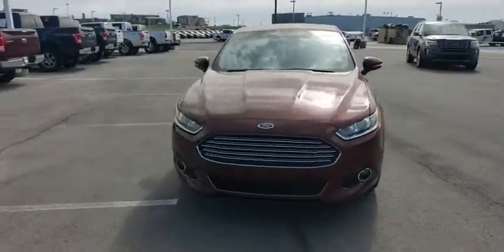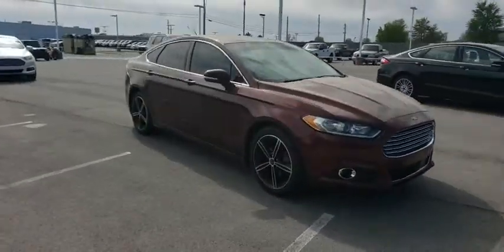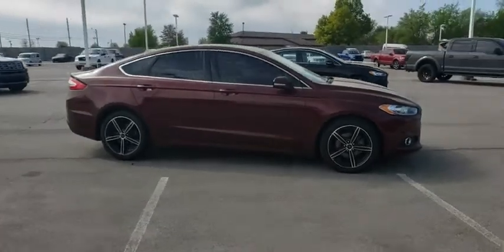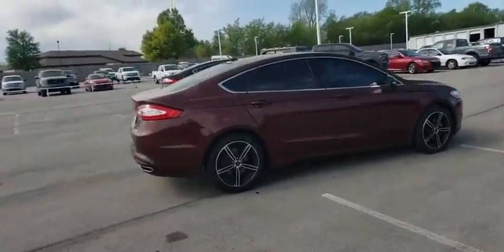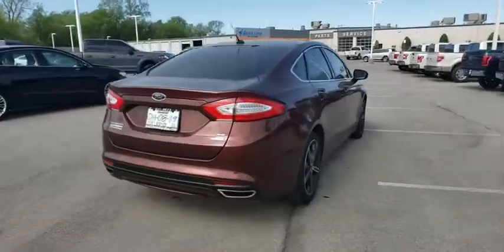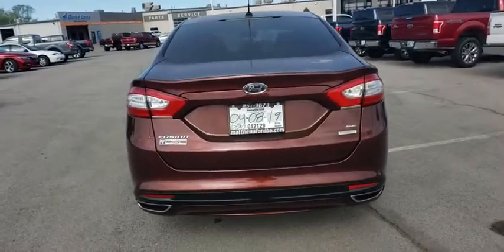2016 Ford Fusion Tulsa, Broken Arrow, Joplin, Bixby, Owasso, OK F19059A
Sunset Used 2016 Ford Fusion available in Tulsa, Oklahoma at Matthews Ford. Servicing the Broken Arrow, Joplin, Bixby, Owasso, OK area.

Matthews Ford
1101 Southwest Expressway Drive

Bronze Fire Metallic Tinted Clearcoat 2016 Ford Fusion SE FWD 6-Speed Automatic EcoBoost 2.0L I4 GTDi DOHC Turbocharged VCT 6-Speed Automatic, 10 Speakers, Adaptive Cruise Control, Auto-Dimming Driver Side Mirror, Auto-Dimming Rear-View Mirror, Chrome Moldings Around Window, Dual Zone Electronic Automatic Temperature Control, Equipment Group 202A, Fog Lamps, Heated Leather Front Bucket Seats, Heated Steering Wheel, Leather-Wrapped Gearshift Knob, Leather-Wrapped Steering Wheel, Luxury Package, Navigation System, Power Moonroof, Premium Floor Mats, Premium Leather Heated Sport Bucket Seats, Reverse Sensing System, SE MyFord Touch Technology Package, SYNC w/MyFord Touch, Terracotta Package, Terracotta Vinyl Door-Trim Inserts, Universal Garage Door Opener, Warm Interior Accents, Wheels: 18 Machined and Painted Aluminum.Awards:* 2016 KBB.com 10 Best Sedans Under $25,000 * 2016 KBB.com Brand Image AwardsReviews:* Fuel-efficient turbocharged engines; sharp handling; composed ride; quiet cabin; advanced technology and safety features; eye-catching style; available all-wheel drive. Source: Edmunds